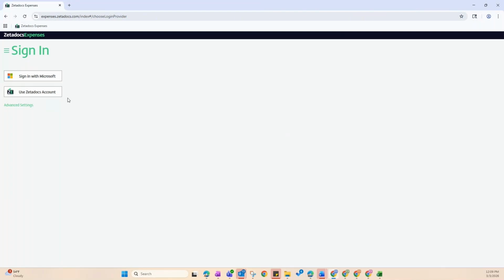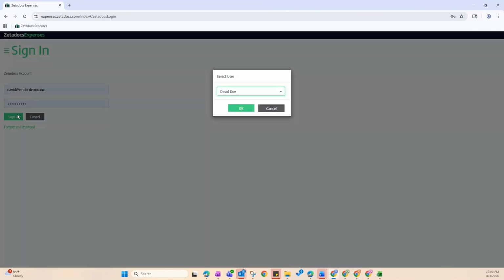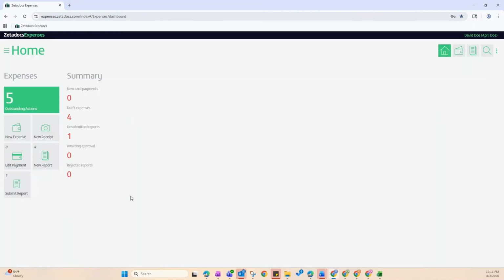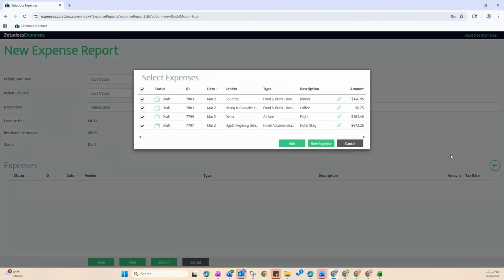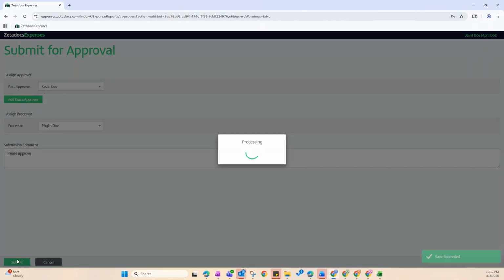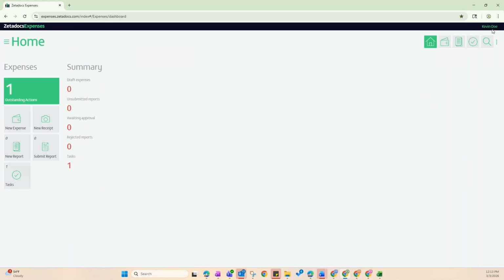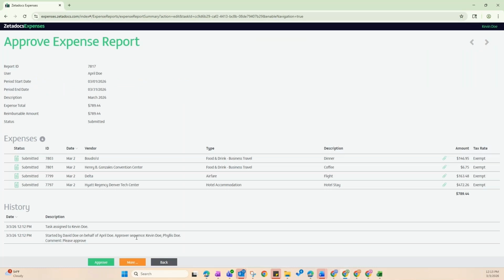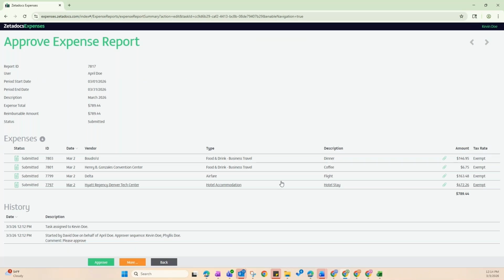How to: Assign delegate roles with Zetadocs Expenses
Learn how to assign delegate roles (to allow users to submit and approve expenses on someone else's behalf) using Zetadocs Expenses on Microsoft Dynamics 365 Business Central.

🔍 Ideal for:
- Zetadocs Expenses customers
- Business Central Partners